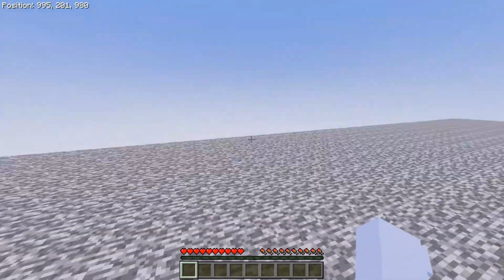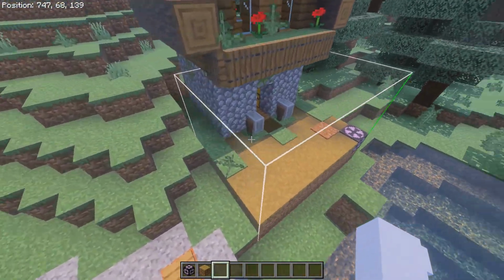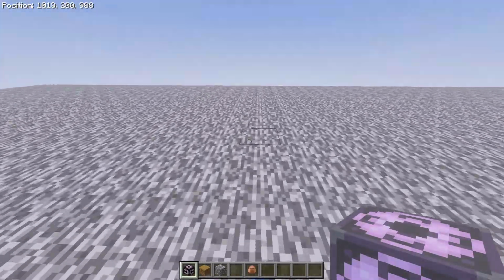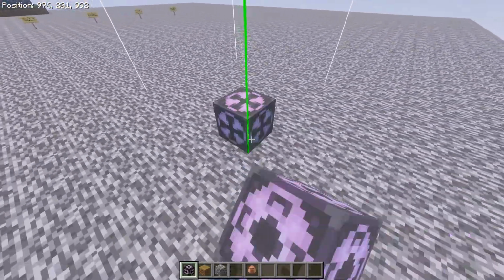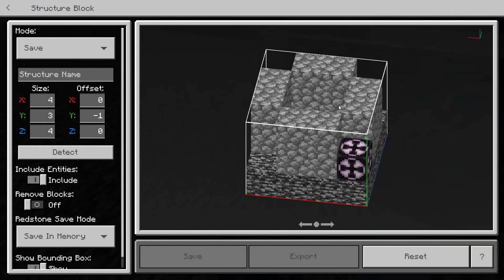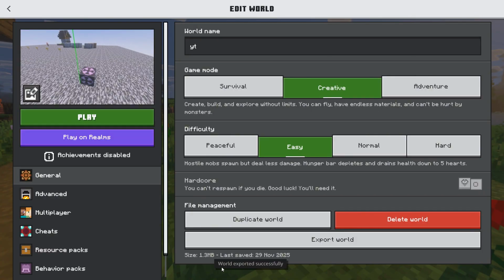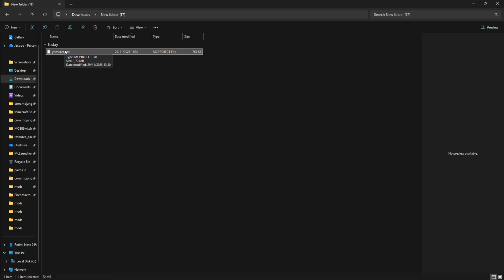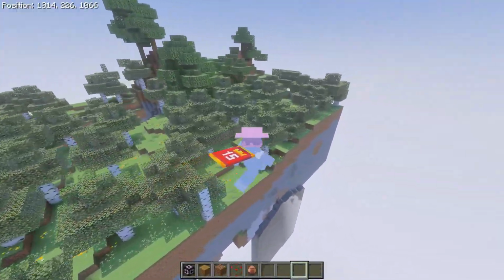How to use Structure Blocks in Minecraft Bedrock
In this video I'll be showing you how Structure Blocks work in Minecraft Bedrock Edition, take a sit, and lock in.